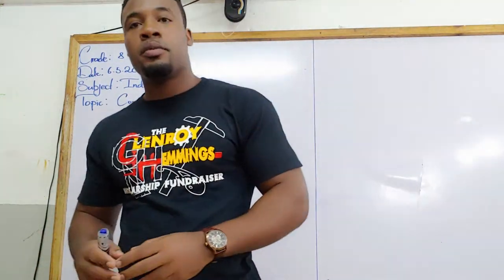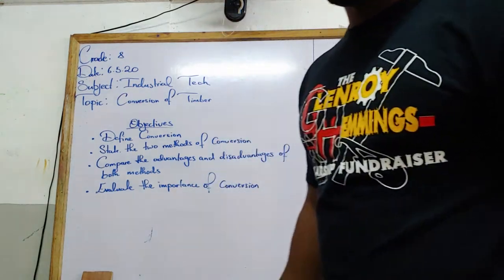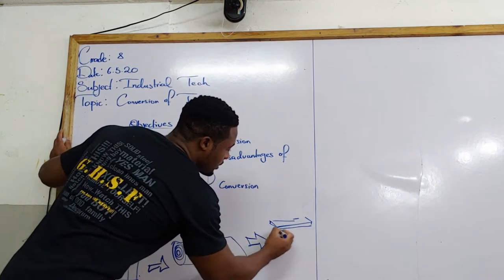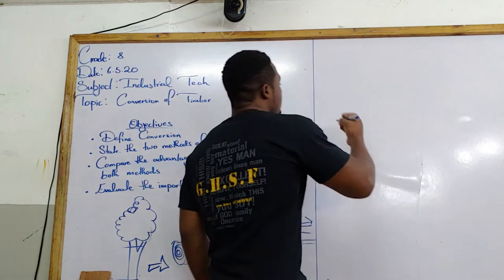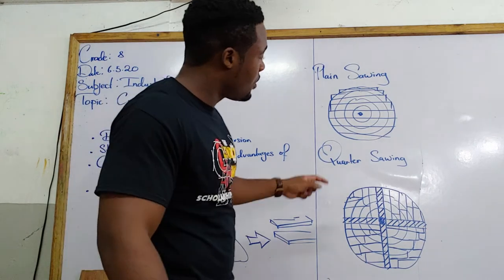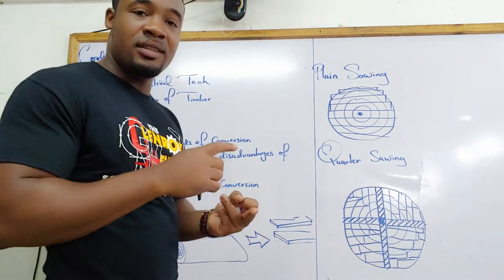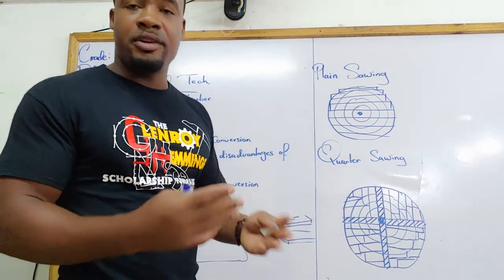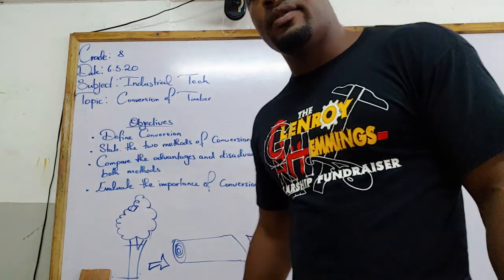Grade 8 Industrial Techniques Conversion of timber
General information on the conversion of timber